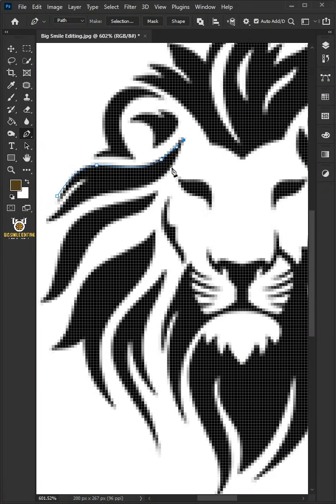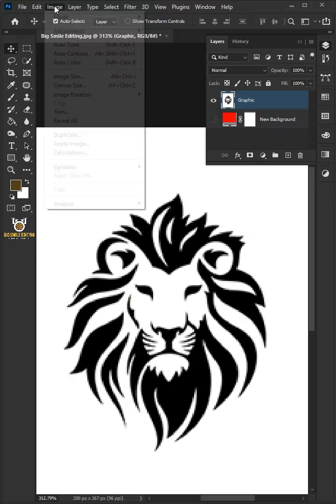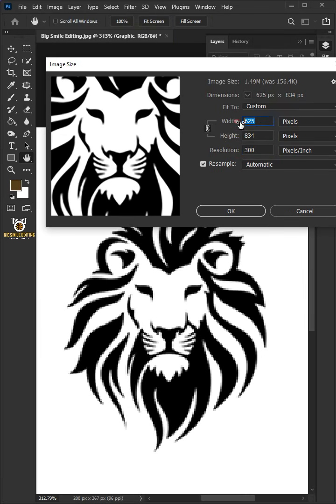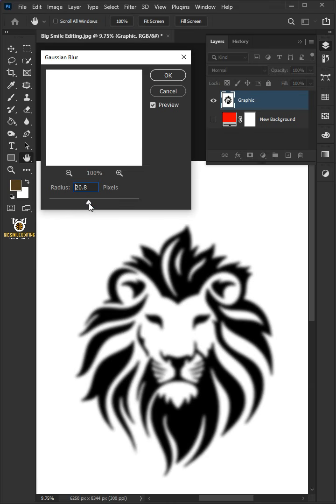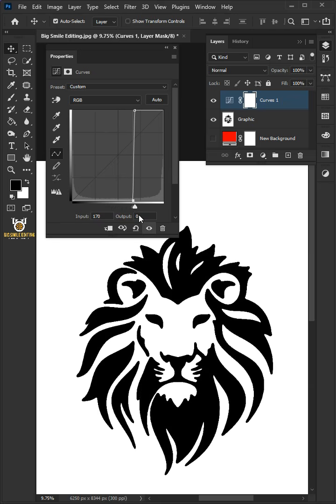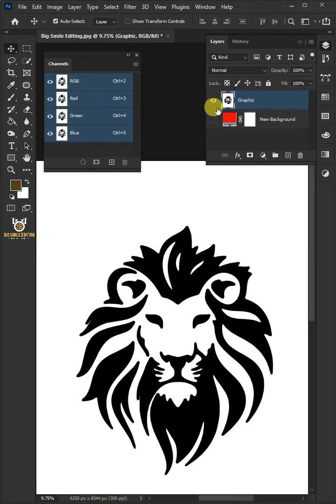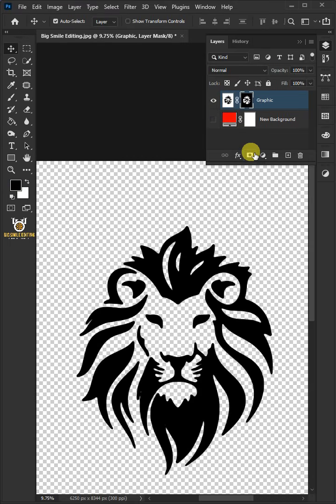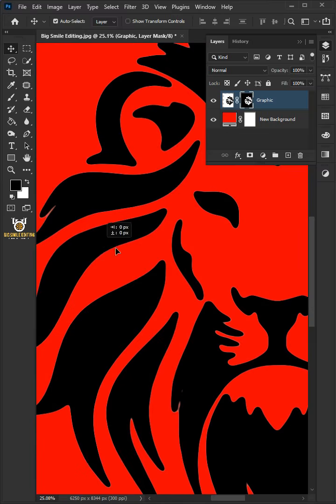Convert a Low Resolution Graphic into a High Resolution Graphic - Photoshop Tutorial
In this video, I'm going to show you how to turn your low resolution graphic or logo to a high resolution in adobe photoshop

► Images used in this video